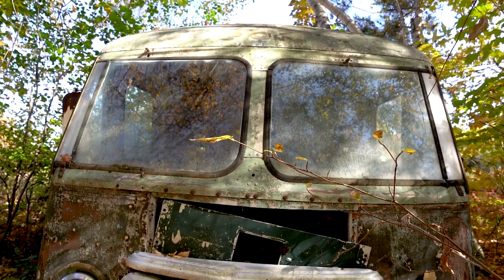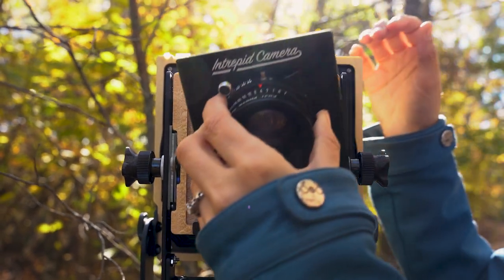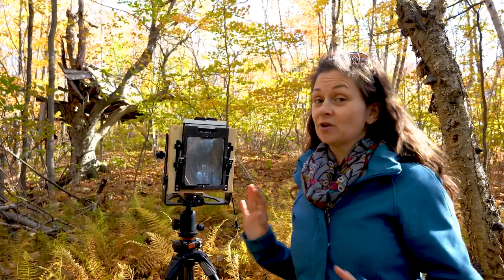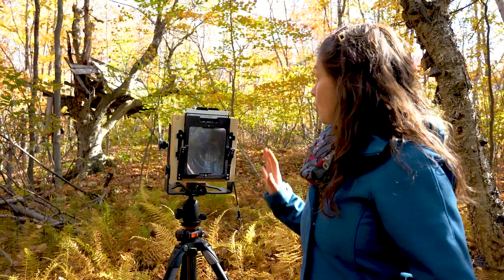Learning Large Format Photography on the New Intrepid 4x5 MK5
Join me as I venture into the world of large format photography using the new Intrepid 4x5 MK5!  Taking a beginner's approach and learning as I go, what could possibly go wrong?

Watch as I take my very first large format photograph EVER, using my go to film, Ilford HP5.  I'm absolutely blown away by the size of the negative and the detail I'm able to capture in the scans, 3 shots in and I'm already hooked!

Again, a HUGE thank you to Intrepid for reaching out to me and sending me this camera!  I've wanted to get into large format photography for a long time but have always been too afraid to take the leap.  This was just the push I needed!

Will this be the camera that replaces my beloved Mamiya RB67 in the field?  Time will tell...

Lenses used in this video:
Fujinon-W 125mm f/5.6
Nikkor-W 180mm f/5.6

All shots taken on Ilford HP5, developed in XTOL (stock dilution) and scanned using an Epson V700 scanner.